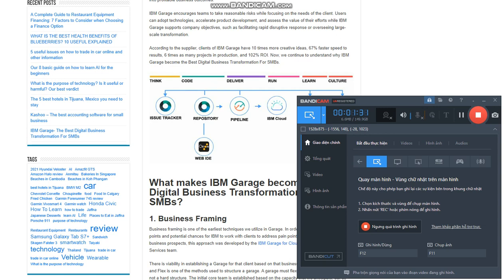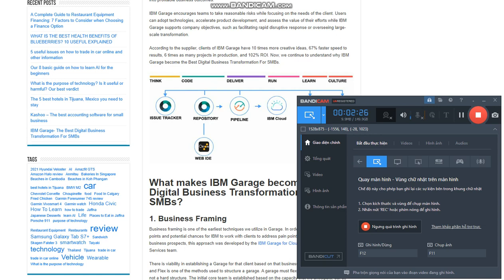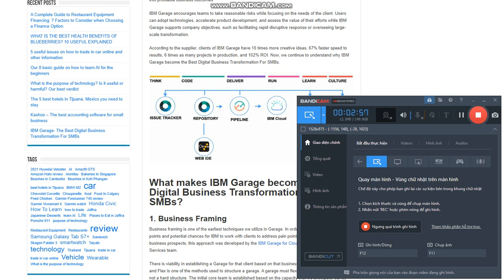IBM Garage The Best Digital Business Transformation For SMBs